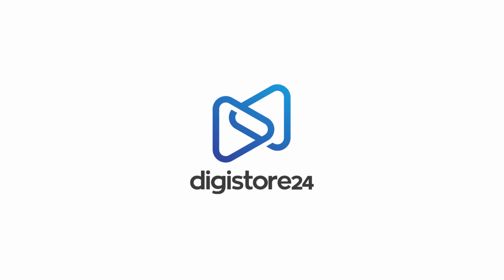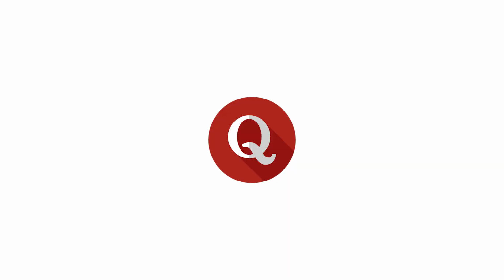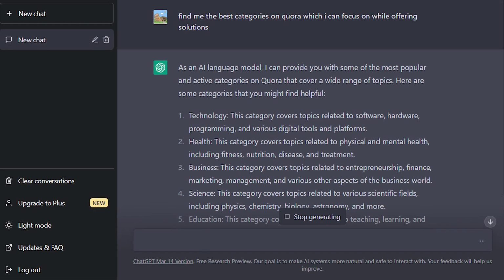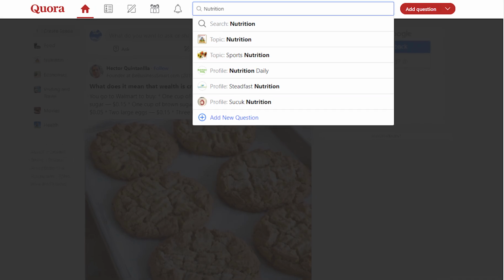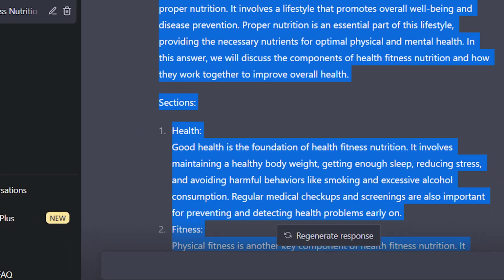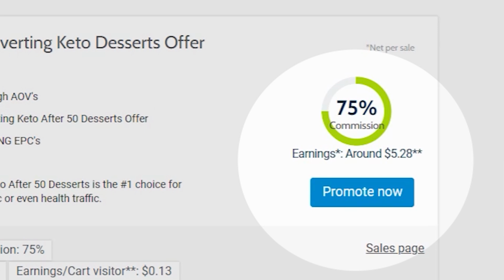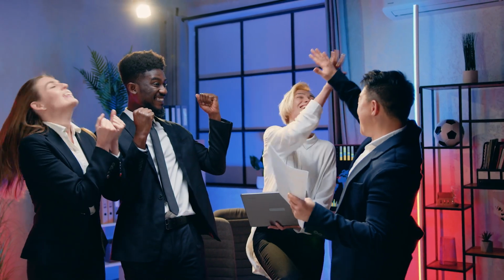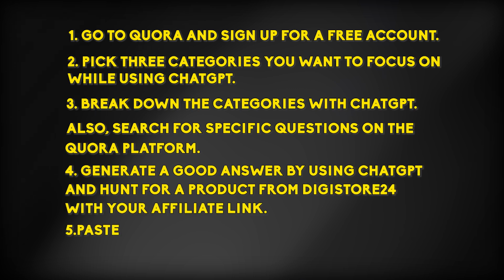Create a Passive Income Stream with ChatGPT & Quora: A Step-by-Step Guide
Make money online with ChatGPT, ChatGPT, Quora

Before I'm going into any details, let me show you what you're going to need for making money with this method. You are going to need three websites: ...

About Income Booster:
🎥 Videos about How to make money with ChatGPT, Earn money with AI and Make money online
🎨 Written, voiced and produced by Income Booster